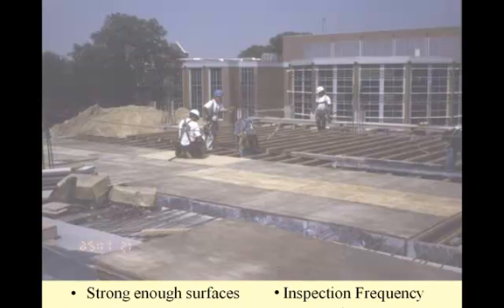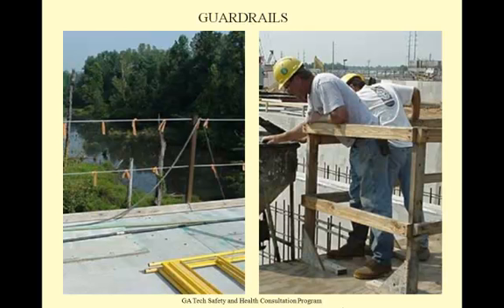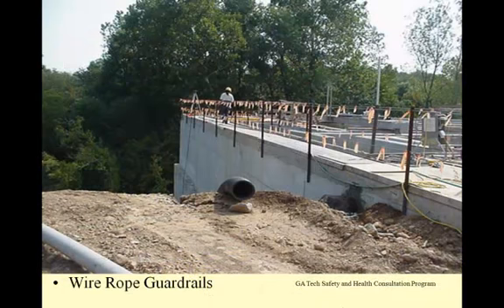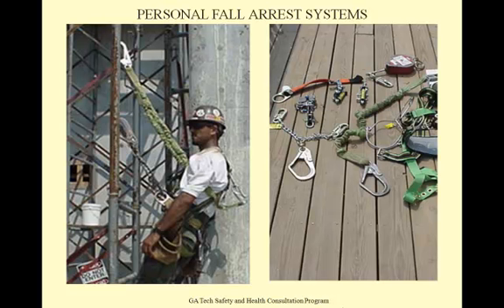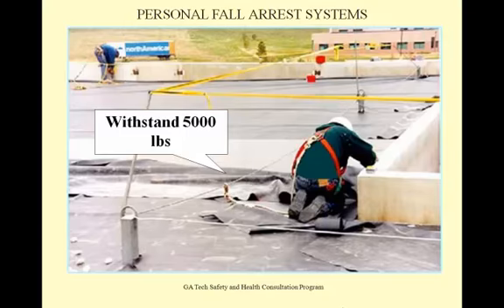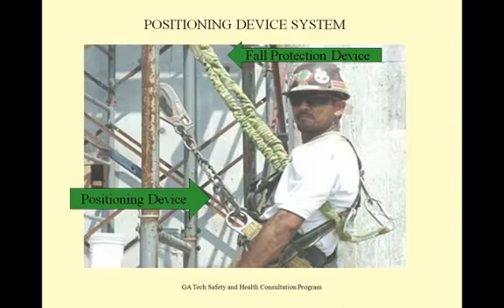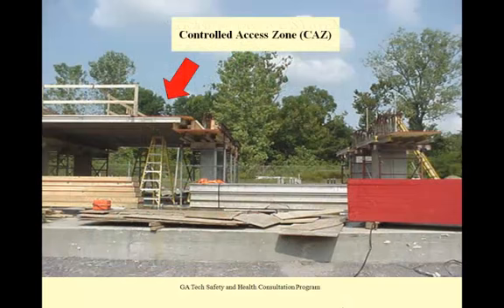Fall Protection.mp4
This toolbox will review the most important elements of the construction fall protection standard 1926.500, subpart M.